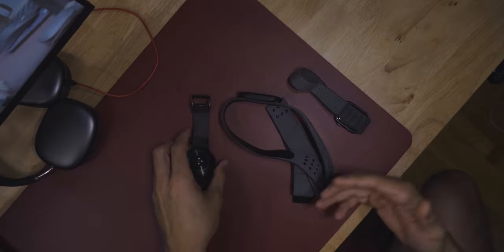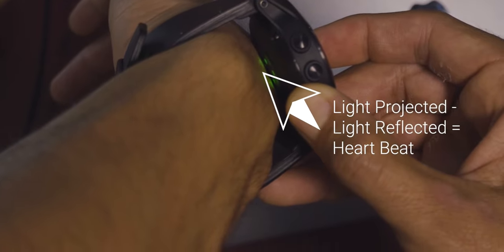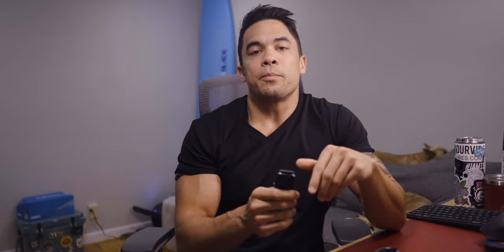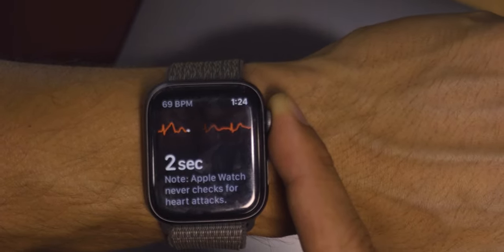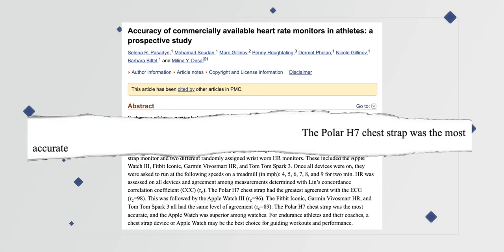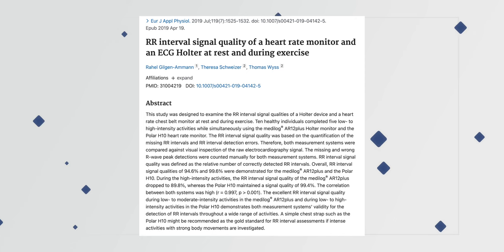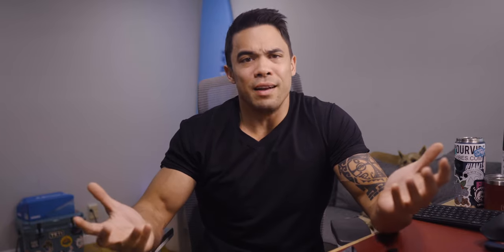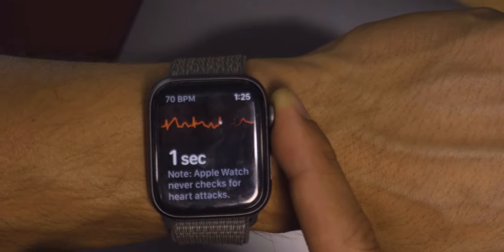The GOLD STANDARD of Activity Heart Rate Monitoring - Polar H10 Review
Accuracy, accuracy, accuracy. We want the best in the industry for our own monitoring. Wrist worn devices are good at providing us a variety of multiple metrics, but when it comes to being best there is to heart rate monitoring, you need to go to the best. That's the Polar H10, that's been verified multiple times over to be the best activity heart rate monitor on the market that consumers can by.

Get your own Polar H10 Monitor at the following Amazon